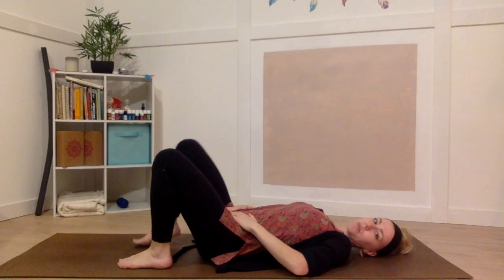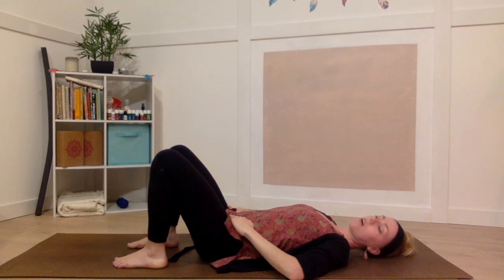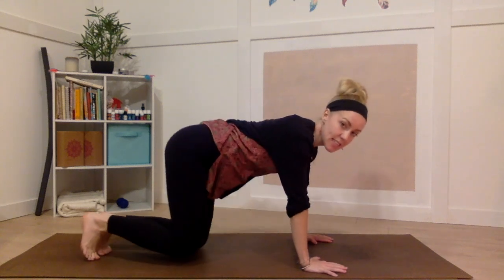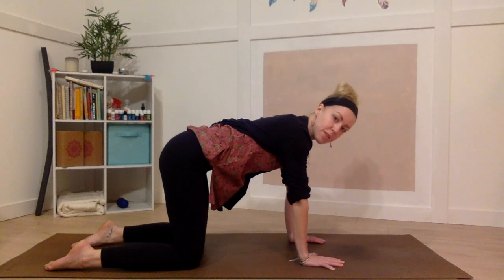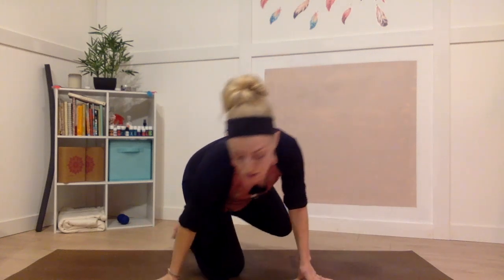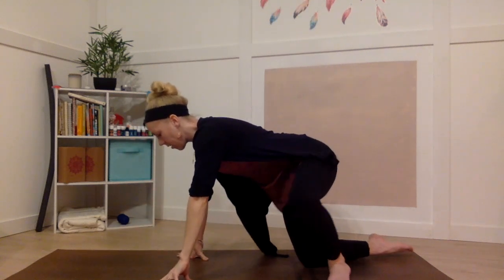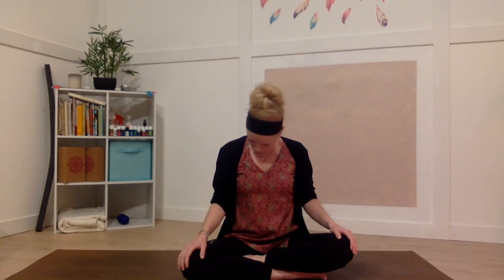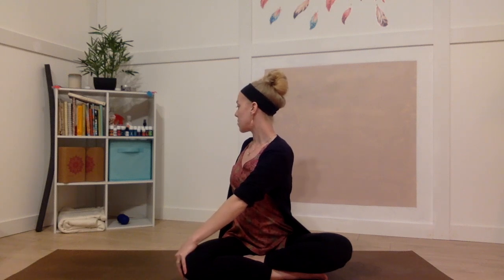Quick Yoga for Mobility Practice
In this quick yoga for mobility practice we will move through specific movements with alignment cues for hip and shoulder mobility. Yoga mobility is one of the main themes I see in my 1:1 yoga sessions to help clients with pain, range of motion, and finding proper alignment to deepen their practice and achieve yoga goals!